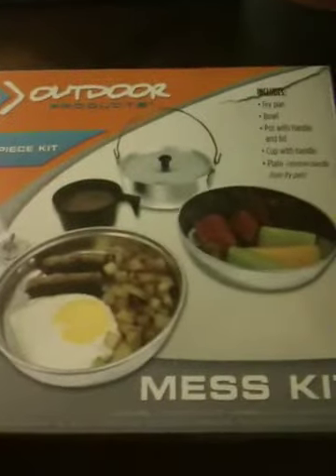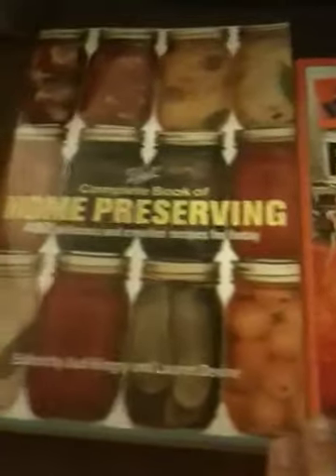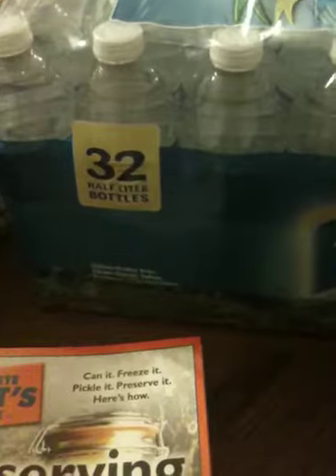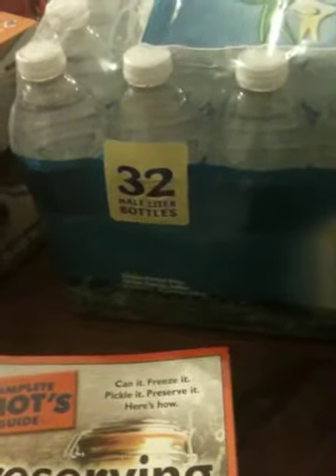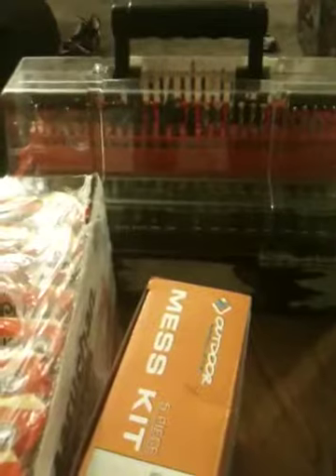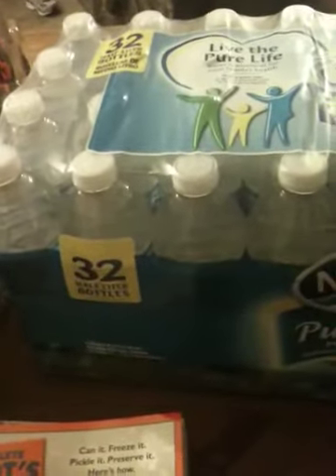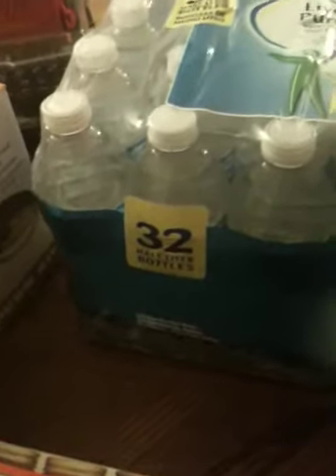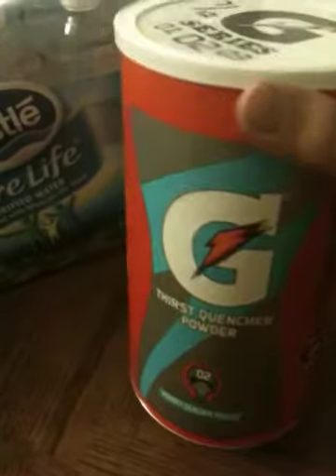New B.O.B. Items and Preps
I've been busy these past two weeks. Here a couple new items for our bug out bags. Some new prepping tools along with a few water and food preps!